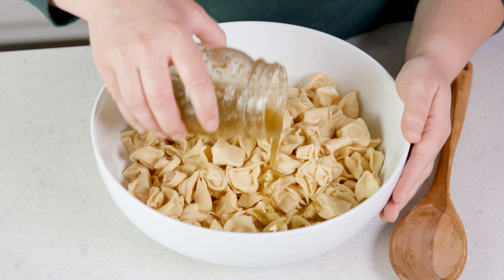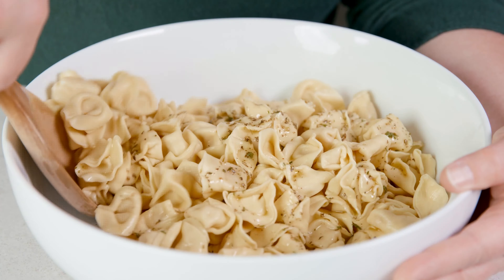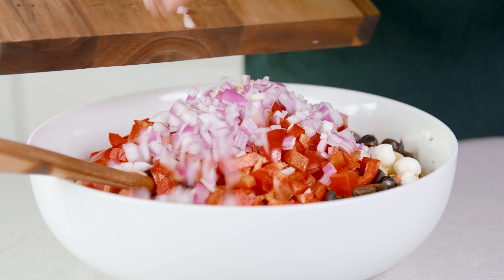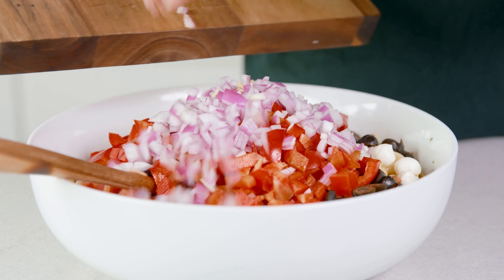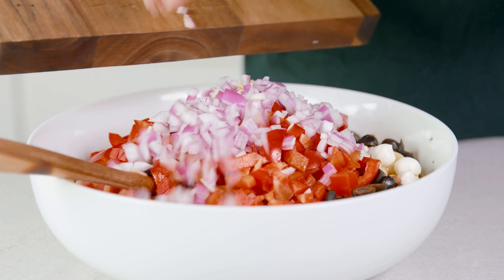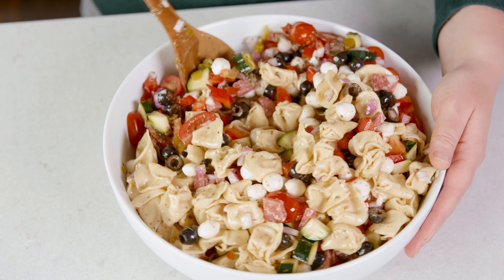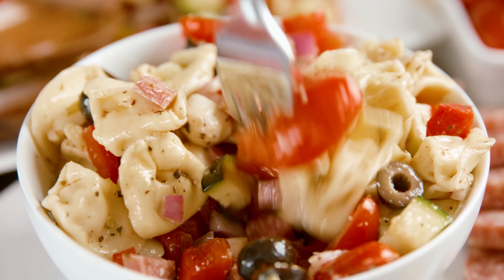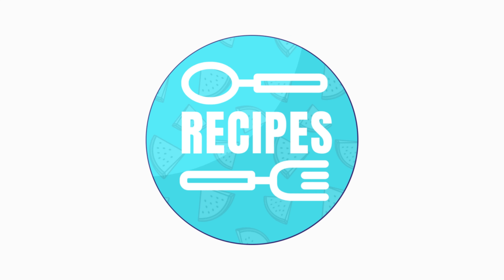Tortellini Pasta Salad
Cheese-filled tortellini, Italian salami, plenty of fresh chopped veggies, and a delicious homemade Italian dressing to finish it off — this tortellini pasta salad is a fresh and fun twist on a traditional pasta salad!

✅Ingredients

• 20 ounces cheese tortellini
• 8 ounces cubed fresh mozzarella cheese
• 4 ounces sliced black olives
• 4 ounces cubed salami
• 1 green bell pepper seeded and diced
• 1/2 cup red onion, diced
• 1 zucchini, diced
• 1/4 cup chopped pepperoncinis
• 1/2 pint cherry tomatoes halved

Dressing:
• 2/3 cup olive oil
• 1/8 cup white vinegar
• 1/8 cup lemon juice
• 1 teaspoon salt
• 1 teaspoon dried basil
• 1 teaspoon dried oregano
• 1/2 teaspoon onion powder
• 1/2 teaspoon garlic powder
• 1/2 teaspoon sugar
• 1/2 teaspoon dried parsley
• 1/4 teaspoon black pepper

✅Instructions

1️⃣ Cook tortellini to al dente according to package directions. Rinse with cold water and drain. Add to a large mixing bowl. Pour half the dressing right onto the pasta to ensure they do not stick.

2️⃣  Combine chilled tortellini with mozzarella, olives, salami, bell pepper, red onion, zucchini, pepperoncini, and tomatoes in a large mixing bowl or serving bowl.

3️⃣  For the dressing, in a small mixing bowl, whisk together olive oil, vinegar, lemon juice, oregano, salt, onion powder, garlic powder, sugar, parsley, pepper, and basil. Mix well.

4️⃣  Pour dressing over salad and stir to combine. Refrigerate until chilled, at least 1 hour. Serve cold.

FACEBOOK: The Stay At Home Chef
PINTEREST: The Stay At Home Chef